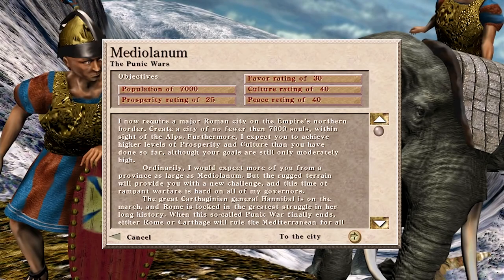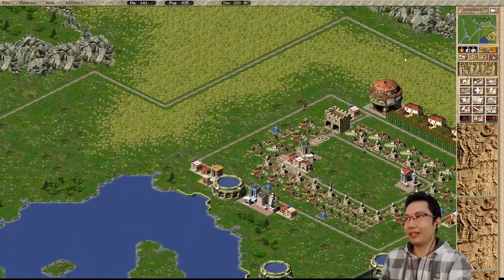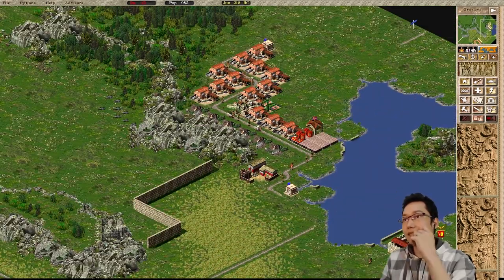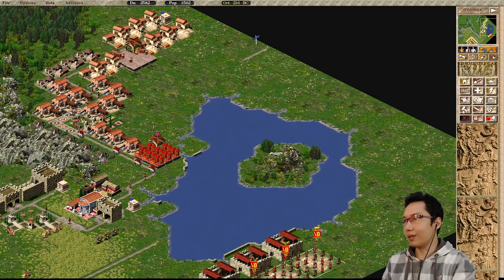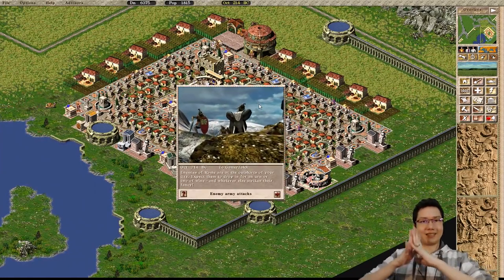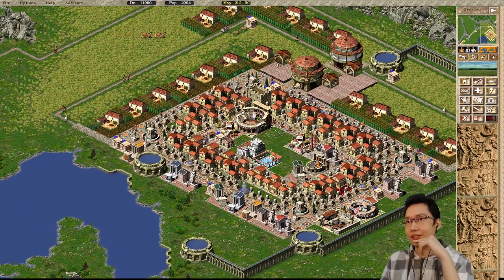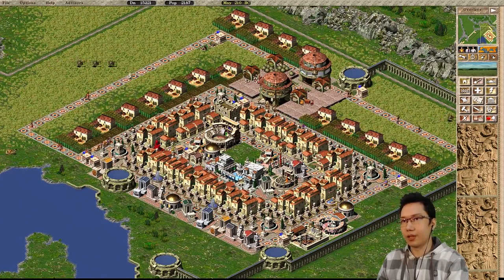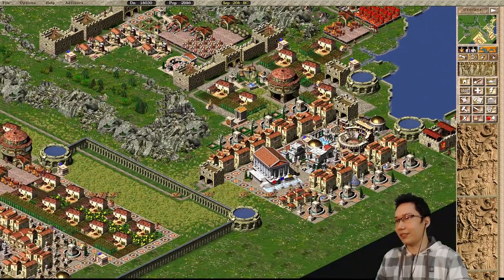2017 09 16 Caesar III ► #8 Mediolanum Part 1 & 3 Deep Housing! HD Campaign Gameplay